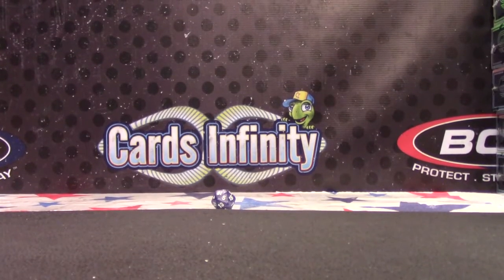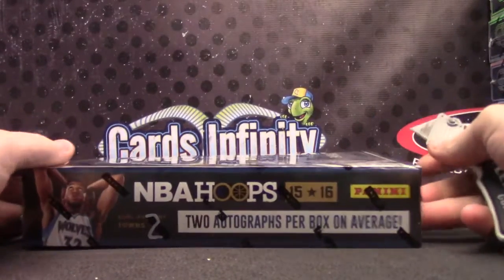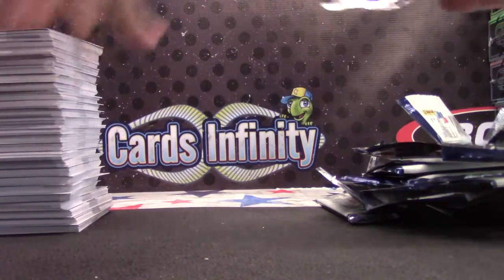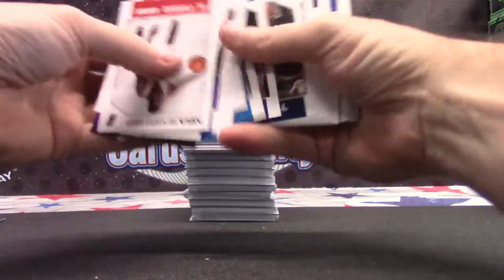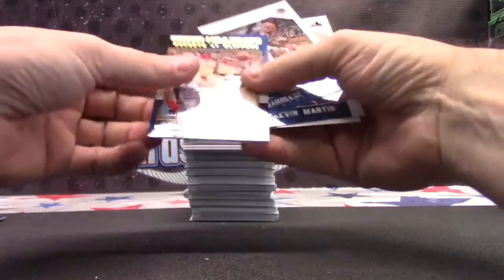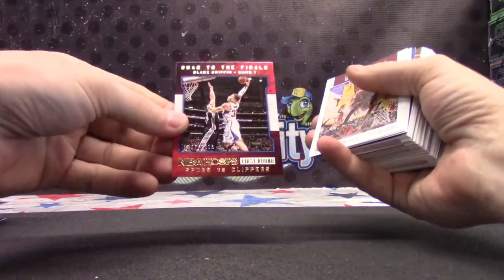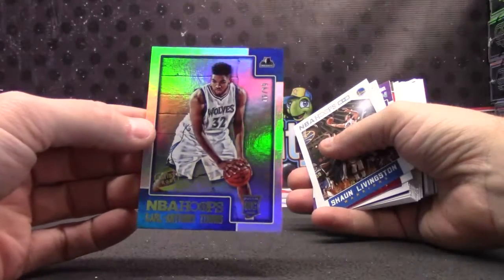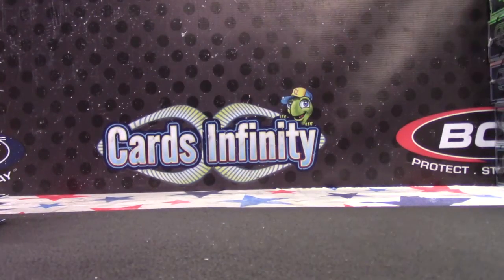Jacob's 2015/16 HOOPS Basketball Box Break